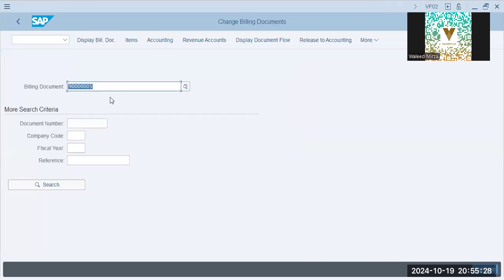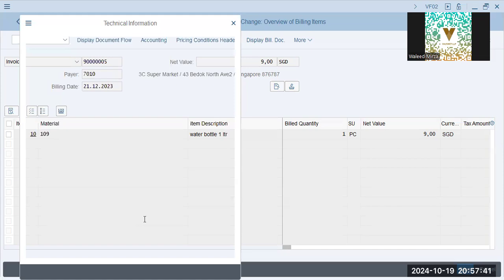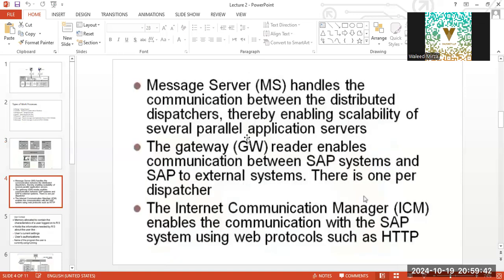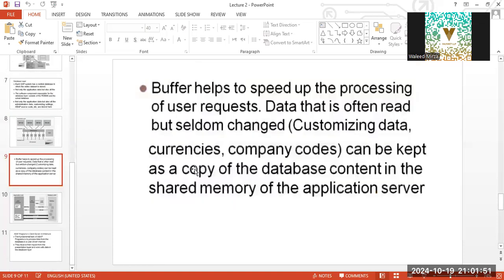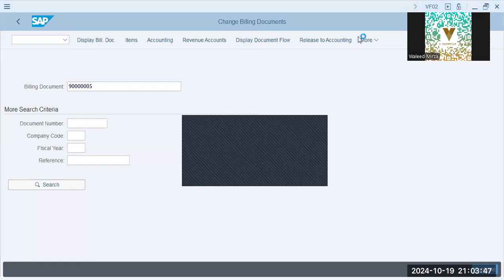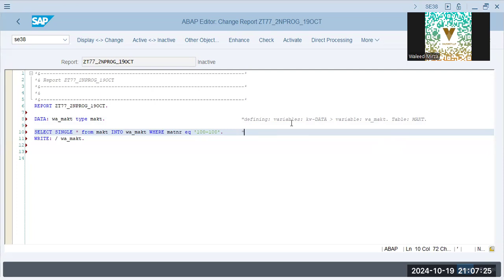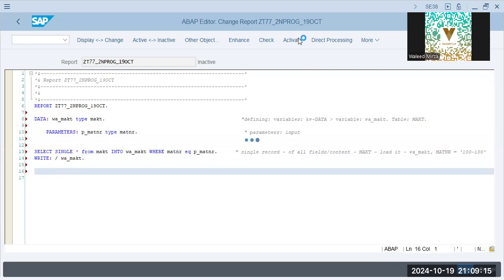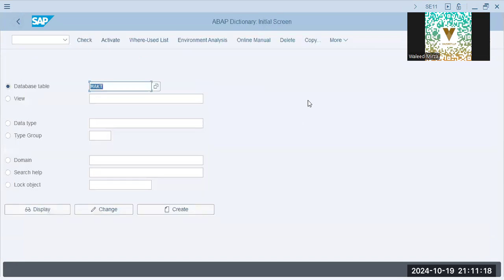SAP ABAP: Work Processes, Syntax, Parameters & Variables | VAUSNET Tutorial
In this VAUSNET tutorial, we cover the essentials of SAP ABAP, including work processes, ABAP syntax, defining parameters, and working with variables. Whether you're new to SAP ABAP or looking to deepen your understanding of its programming structure, this video is packed with practical examples and insights for developers.

VAUSNET is an ERP, digital marketing, and lead generation company, functioning for the past 3 years and specializing in SAP, SEO, SMM, LeadGeneration, Training, SalesEnablement, and Freelancing

SAP ABAP work processes, ABAP syntax tutorial, ABAP variables, SAP parameters in ABAP, SAP development training, VAUSNET SAP tutorials, ERP software, ABAP coding